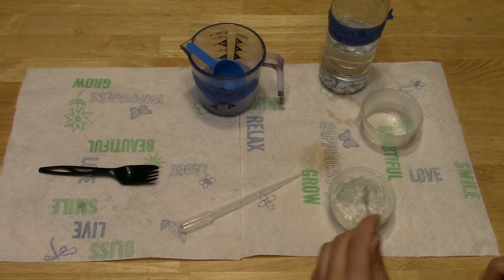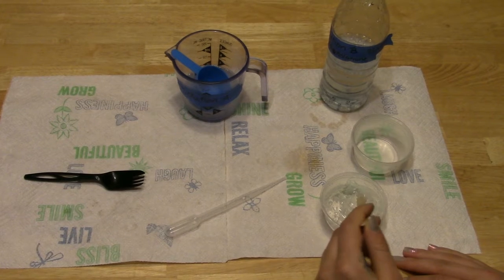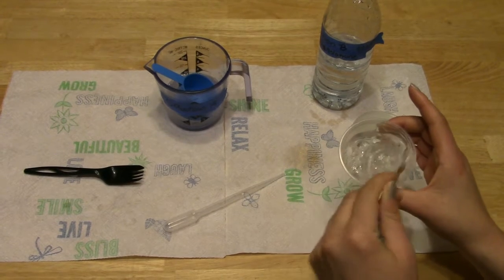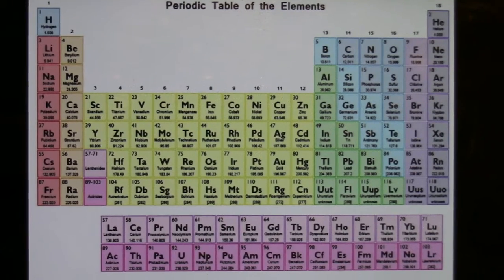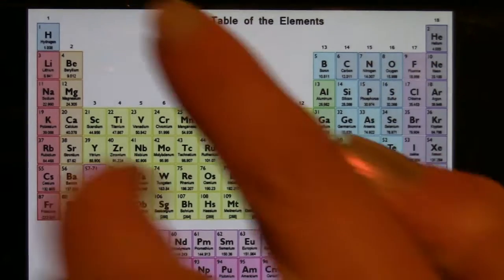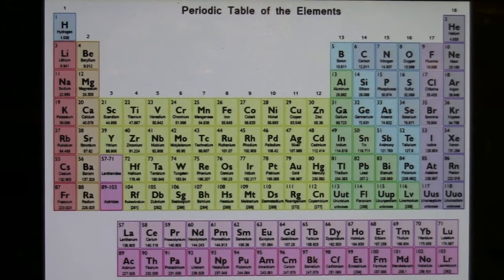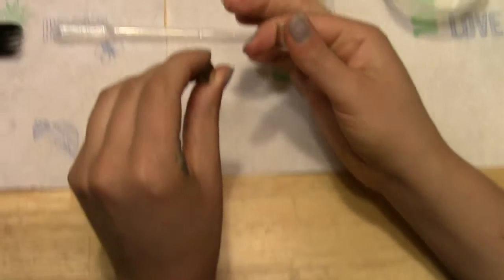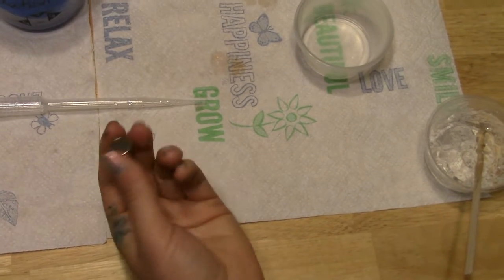Make Hairgel Background